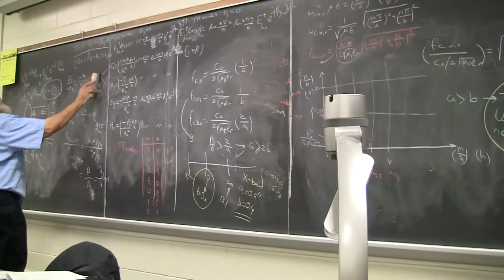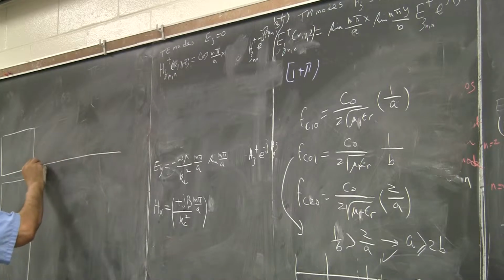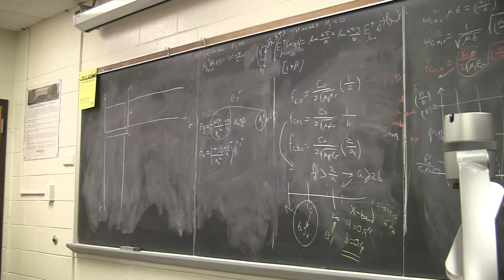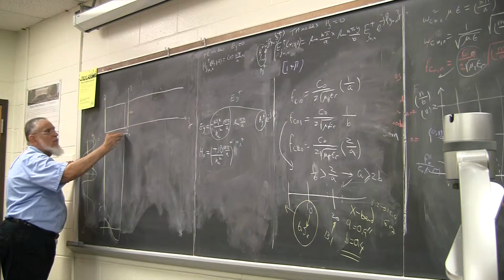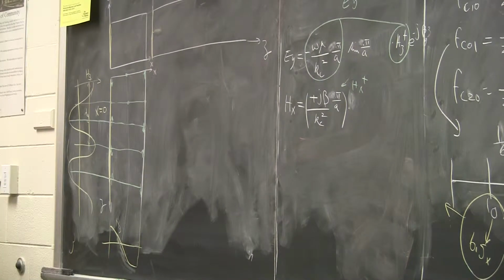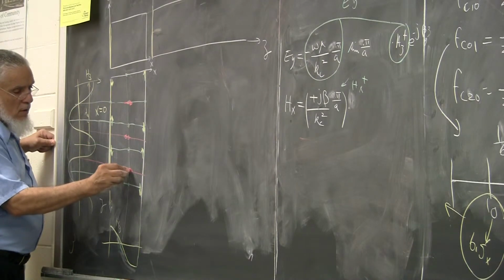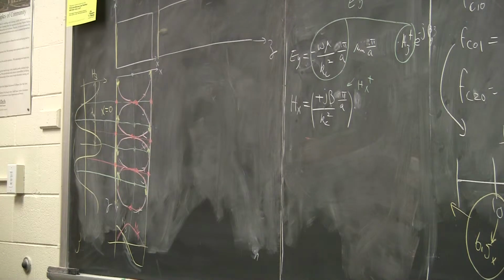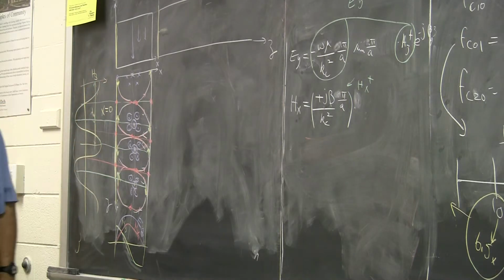Wed 08 Oct 2